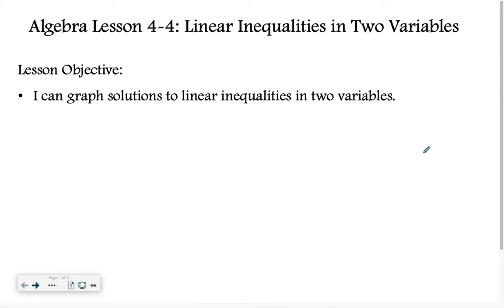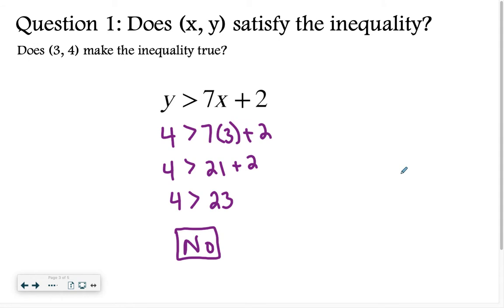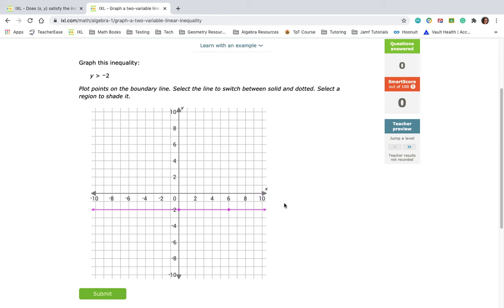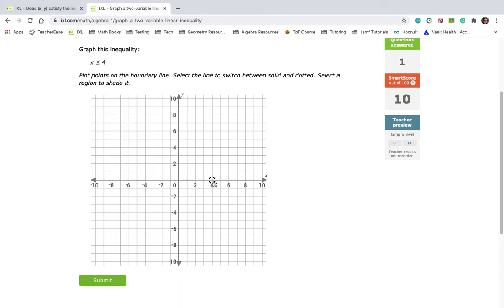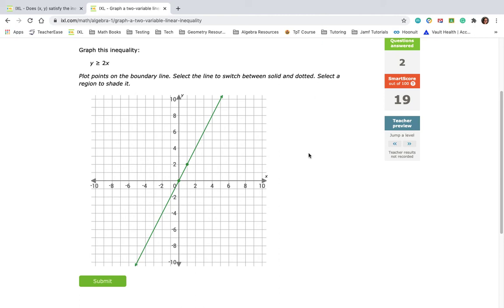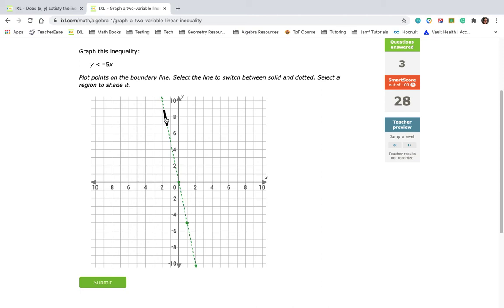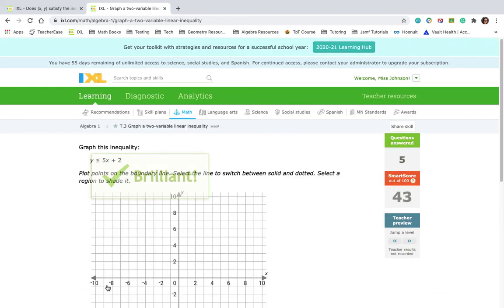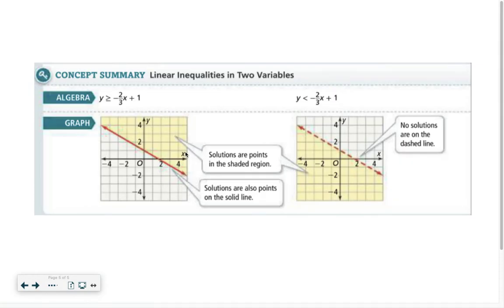Algebra 4-4: Linear Inequalities in Two Variables